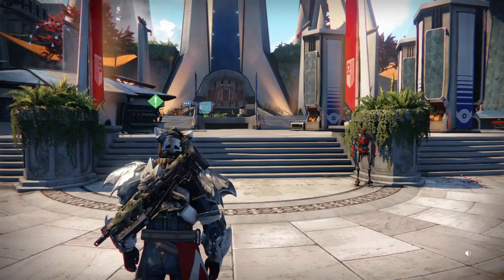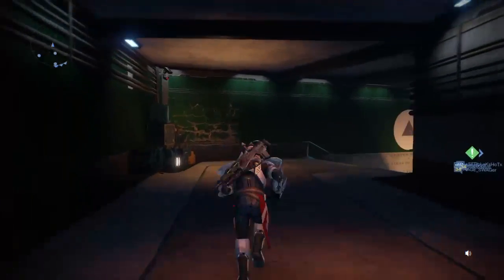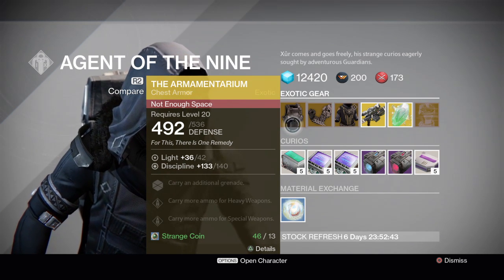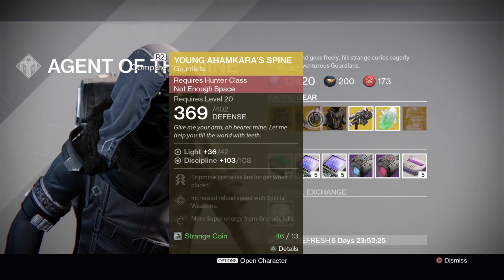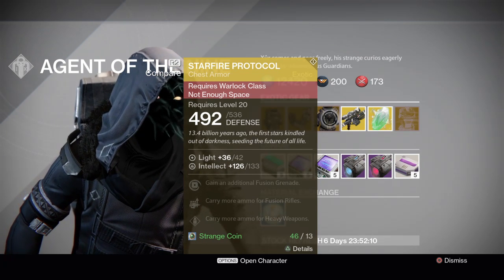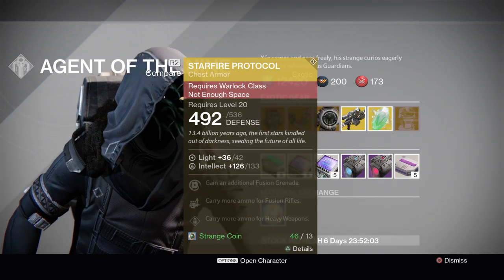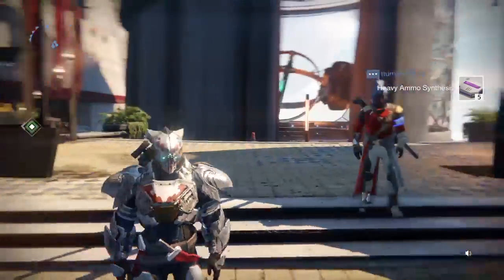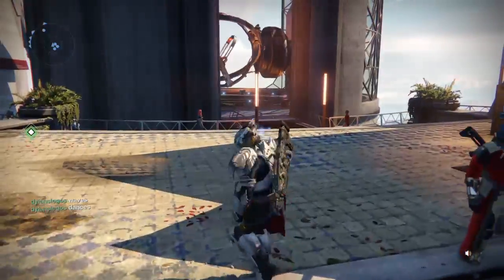Xur Day 7.24.15 (week 46)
Today Xur is far better than last weeks; got some good stuff come check it out.

Hows it going guys. My name is Dylanslegos and I love playing video games, yes I LOVE PLAYING VIDEO GAMES. I really do. I'm not afraid to show it. I play all kinds of games; i am open to requests. So if you guys want to have a lot of fun you know where to look. enjoy and thank you.-- Watch live